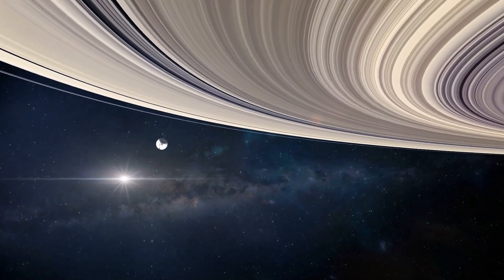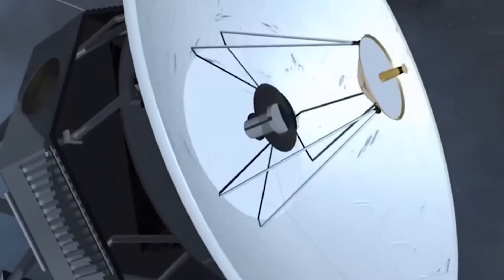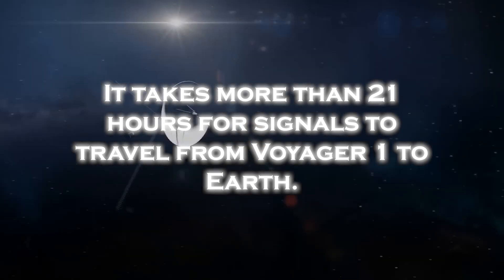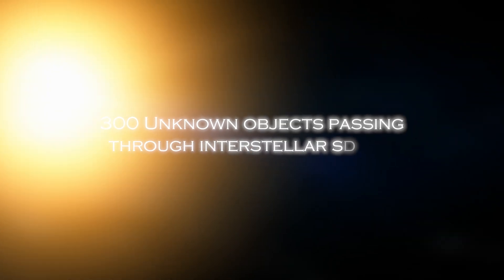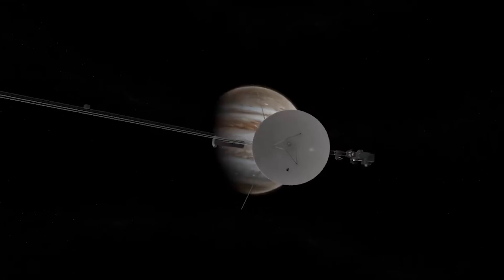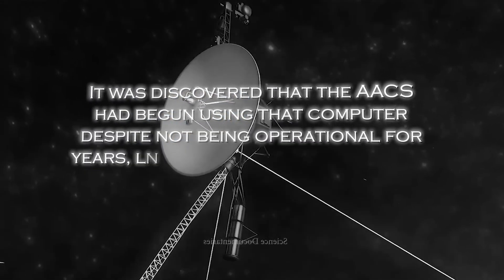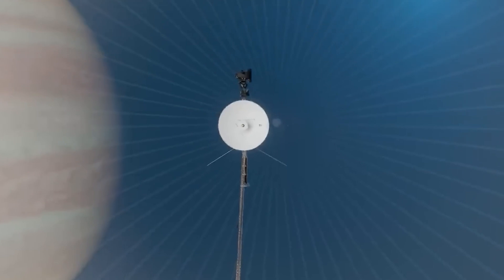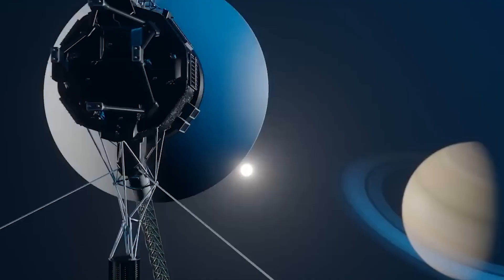Neil deGrasse Tyson: “Voyager 1 Has Just Detected 300 Massive Objects In Space!”